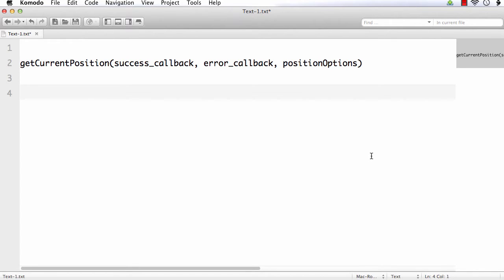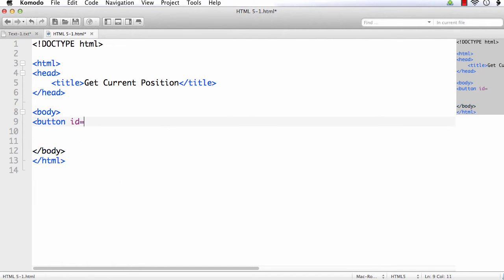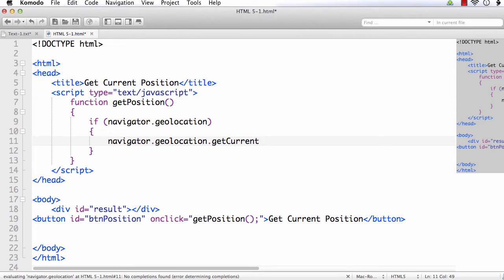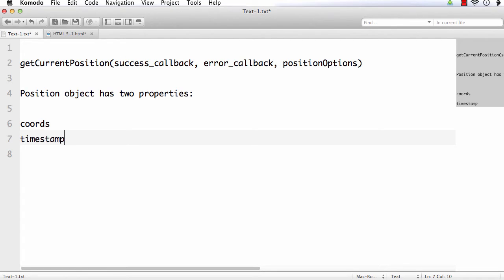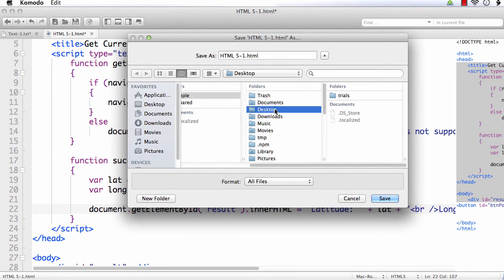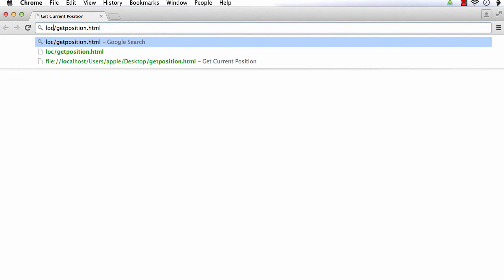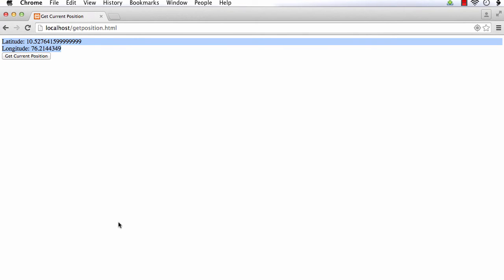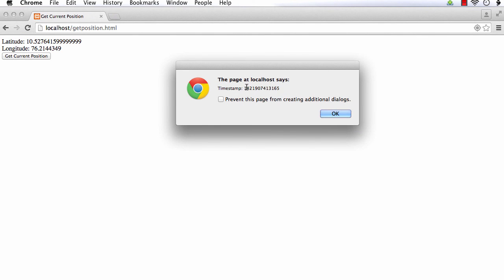HTML5 Geolocation getCurrentPosition: Track the Position using getCurrentPosition Method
This is just a sample lecture from my new Udemy course. This video explains how to use the getCurrentPosition method of HTML5 Geolocation API to track the position of a viewer for a specific point of time.

Geolocation continues to be a hot topic especially in the smartphone sector. You can do many wonderful things if you can track the location of a person. In today's competitive world, businesses try to improve their offerings making the best use of geolocation information. This in turn increases the demand of location aware applications.

In this course, we will look at the HTML5 geolocation API including how geolocation works, how to get location information for a point of time and also for a period of time. The HTML5 geolocation API provides a simple and effective interface that you can use to create location-aware web applications that will run on many desktop and mobile browsers. You will also learn how to use the following APIs along with HTML5 Geolocation API to make your applications really magical.

Google Places API
Google Directions API

This course will teach you how to come up with really useful and unique location-aware applications (GPS- based applications) using HTML5 Geolocation API. The happy news is that you can use the applications that you develop as part of this course while traveling (if you have a mobile device with GPS).

By the end of this course, you would have the following web applications developed from scratch.

Weather Forecast
Distance Calculator
How to Reach?
Find Around Me

Each application is developed from SCRATCH which makes it easier even for beginners to follow easily. You will also get a list of application ideas that you can use to develop your own location-aware applications.